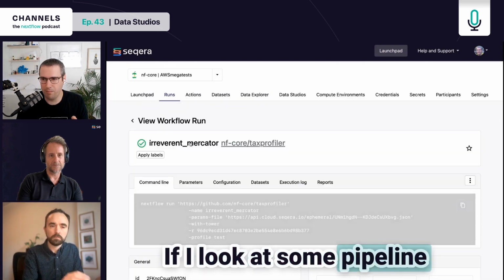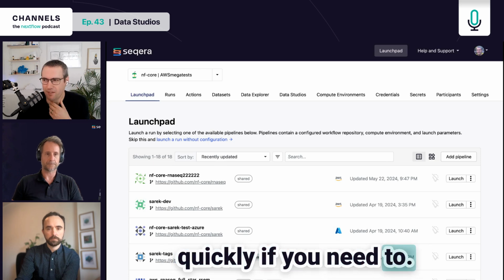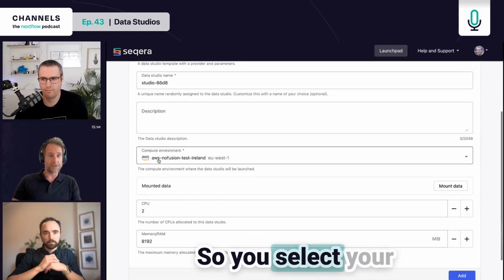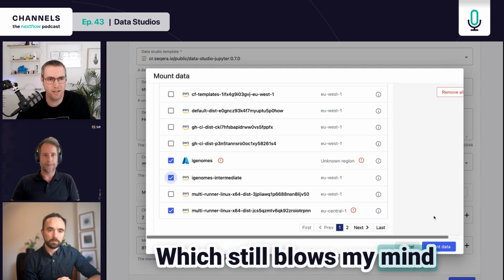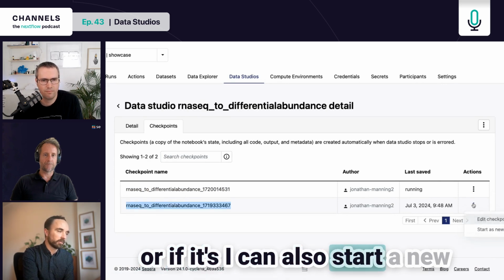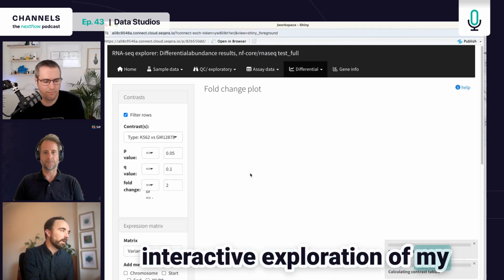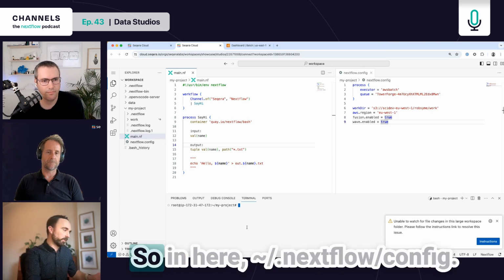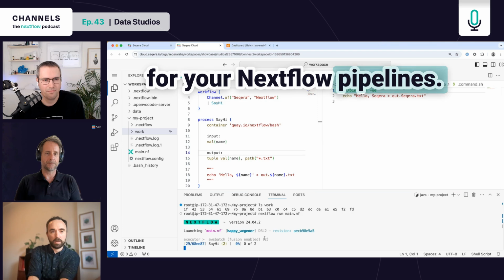Episode 43: Data Studios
In this episode we explore the new features of Seqera's Data Studios and Data Explorer, with Phil Ewels, Rob Newman and Rob Syme from Seqera.

Discover how to use these tools for troubleshooting Nextflow pipelines, tertiary analysis and Nextflow development. We discuss the pain points that led to the creation of Data Studios and how it's designed to allow scientists to interactively and collaboratively work with data and complex workflows, without having to move large datasets around.

Rob Syme wows us with another fantastic practical demonstration, setting up and using Data Studios to write and test a Nextflow pipeline in VSCode running on the cloud in a Data Studio environment, including running the Nextflow CLI with task submission to AWS Batch.

We cover features like session persistence to save work states, and upcoming custom container support for your own specialized applications.

Learn how these tools can enhance your computational biology projects and make seamless cloud integration a reality.

0:00 Channels Podcast 43: Data Studios
00:26 Introductions
01:54 Data Studios
04:51 Move the compute to the data
06:13 Real-time collaboration
06:47 Data Explorer
09:41 Access to public data
10:45 Data Explorer demo
13:56 Data Studios setup
20:17 Session persistance
22:52 Data Studios RStudio demo
28:24 Nextflow development in Data Studios
36:17 Future development
37:01 Custom containers
40:01 Boston Summit demo
44:01 Lifetime management
47:14 Wrap up